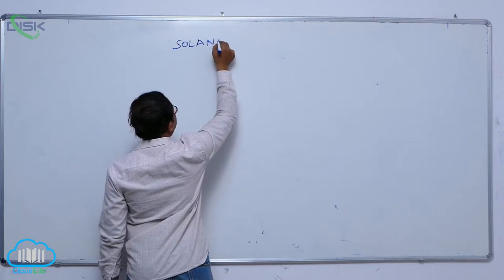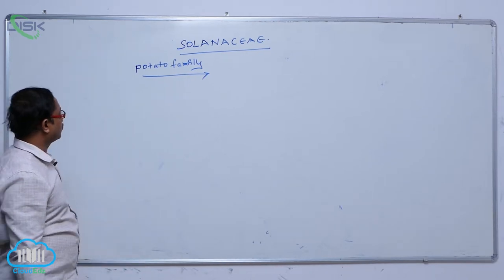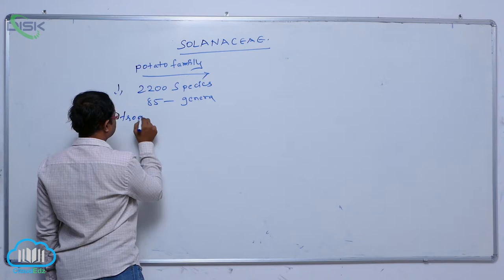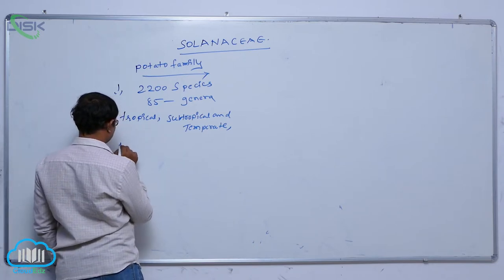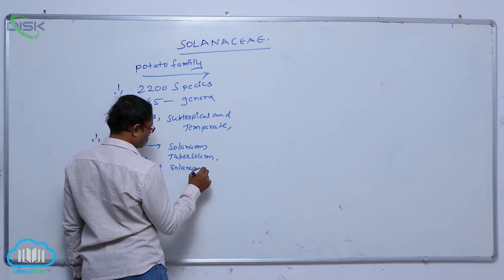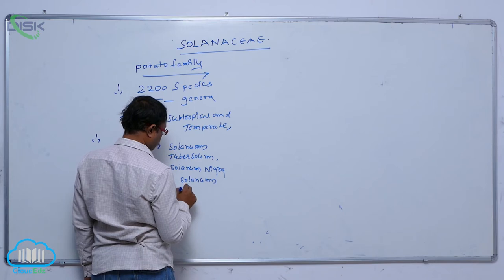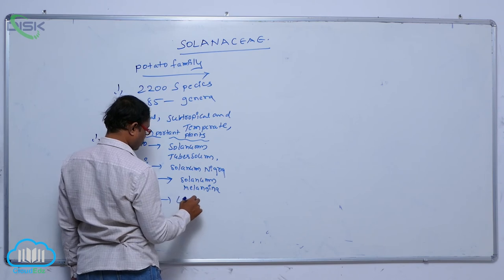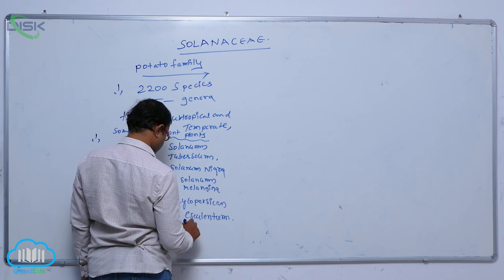DESCRIPTION OF SOME IMPORTANT FAMILIES || SOALANACEAE 1 || Disk Telangana